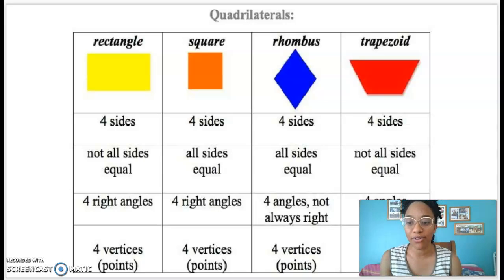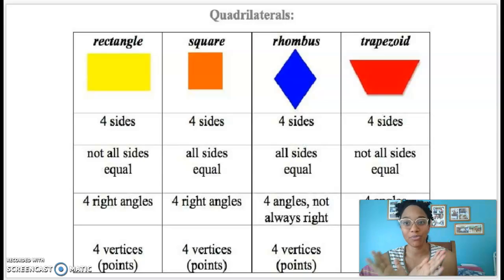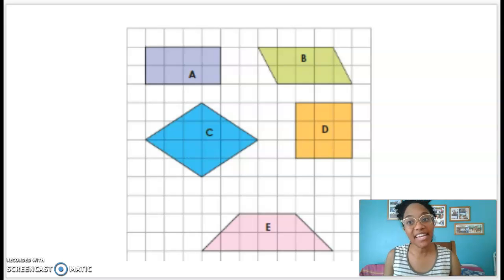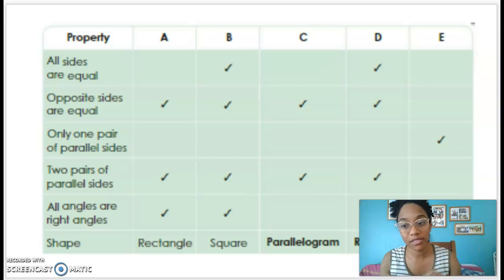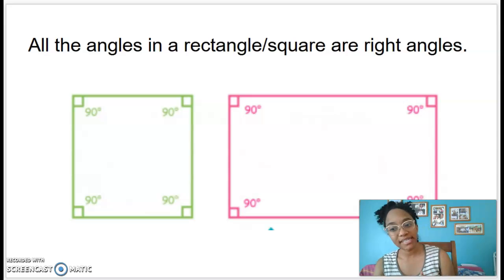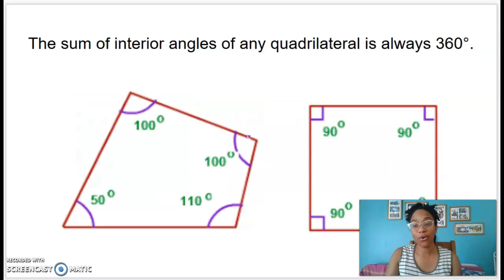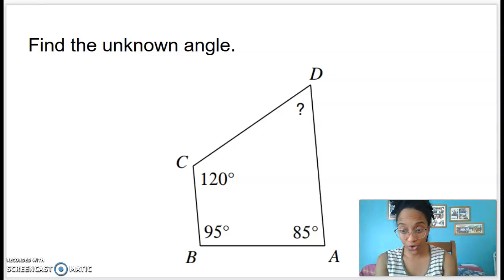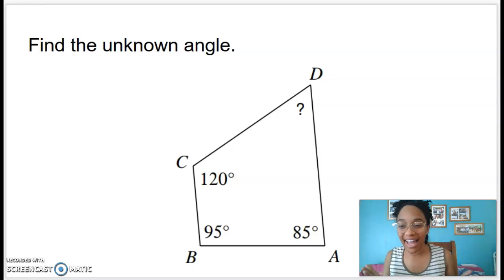Geometry - Quadrilaterals - Identifying Four Sided Figures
In this video, you will learn to identify squares, rectangles, parallelograms, trapezoids and rhombuses by their properties.